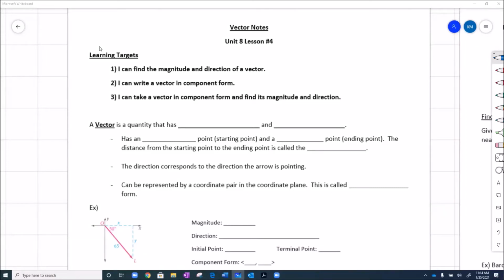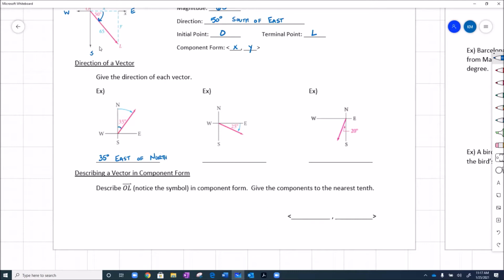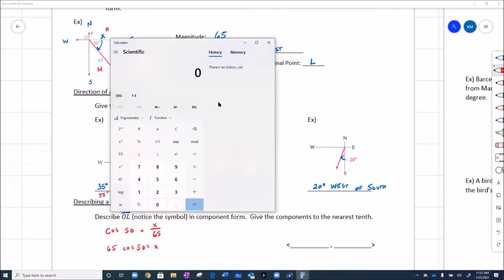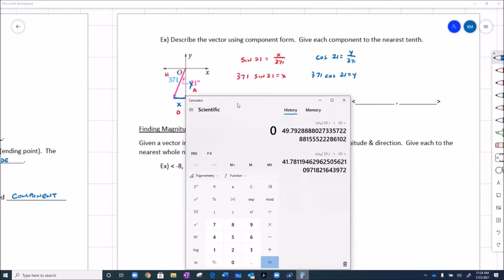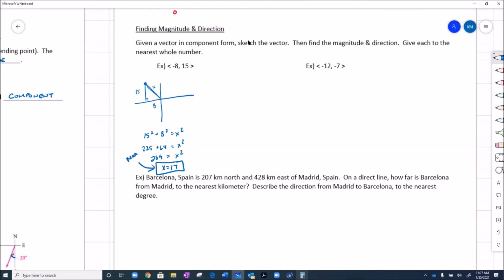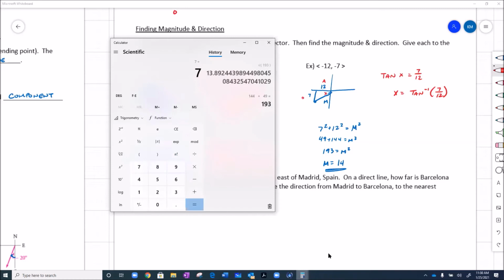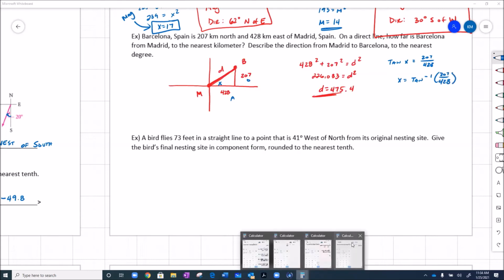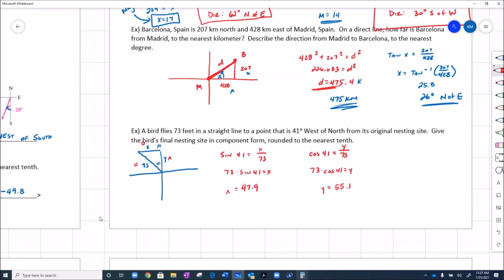Geometry- Trigonometry Unit- #4 Vectors